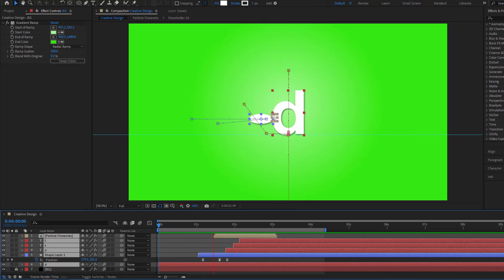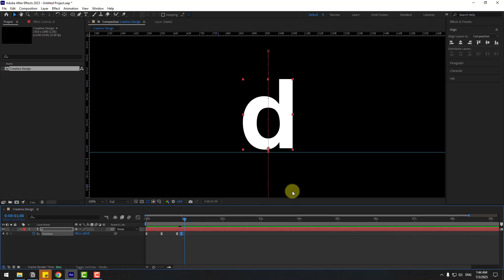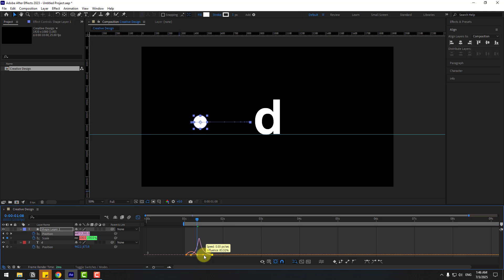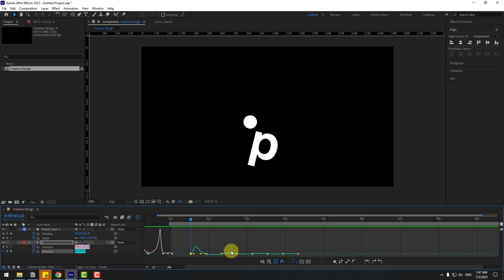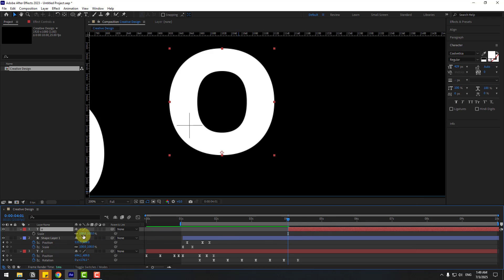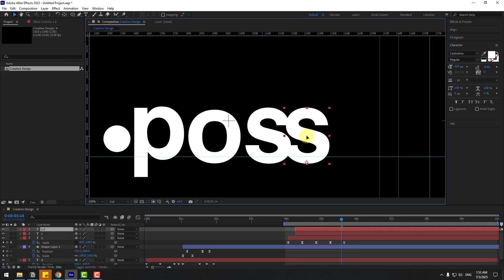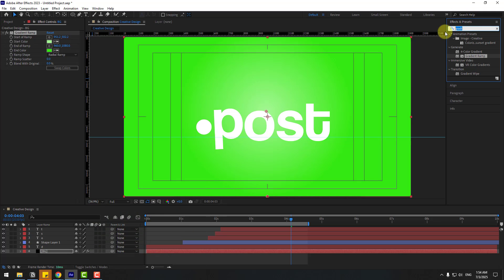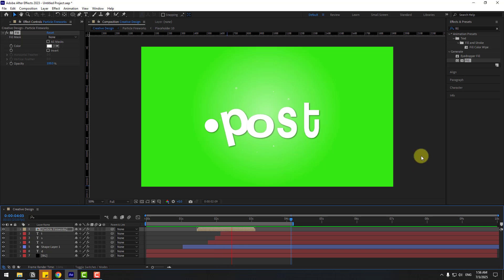Creative Jumping Text Animation in After Effects Tutorials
Hi guys, welcome to my new video tutorial. In this tutorial i will show how to create to creative 2d text title animation on After Effects. Let's get started!